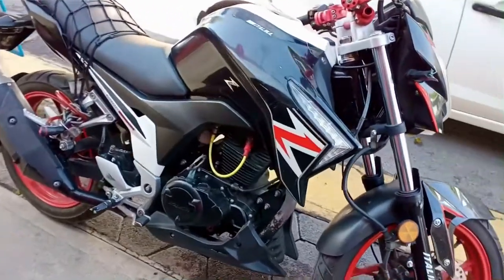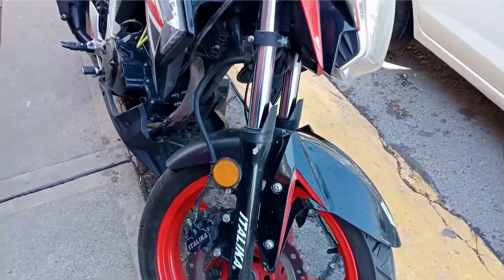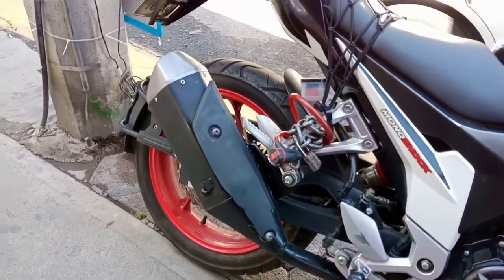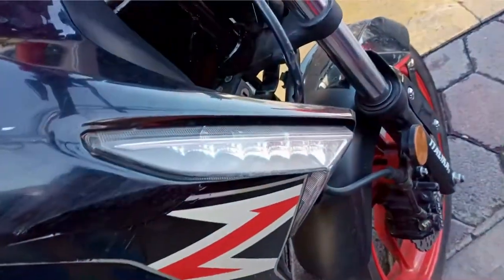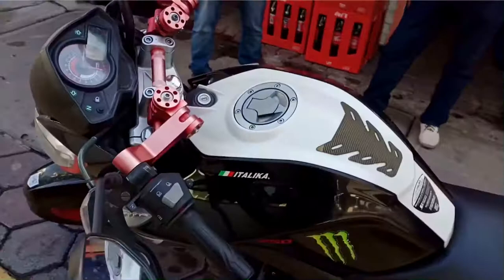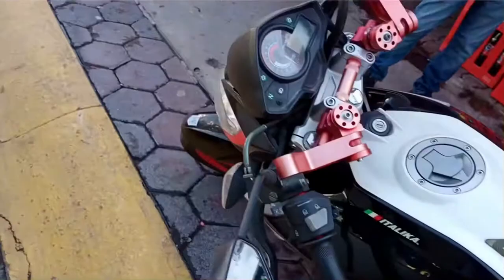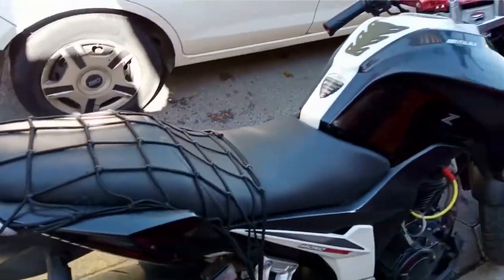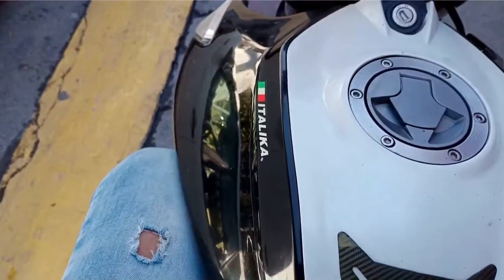Italika 250z La mariposa que no pasa de moda.